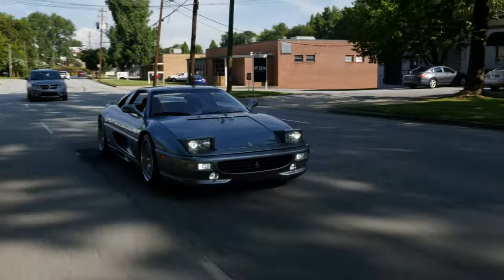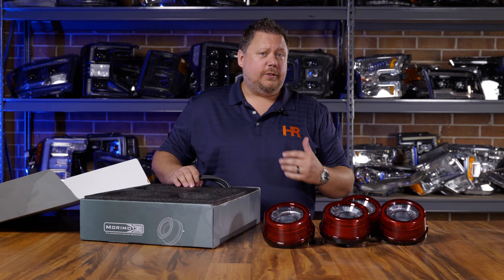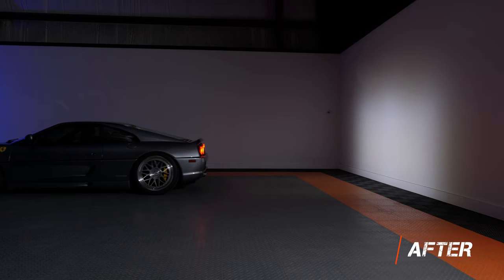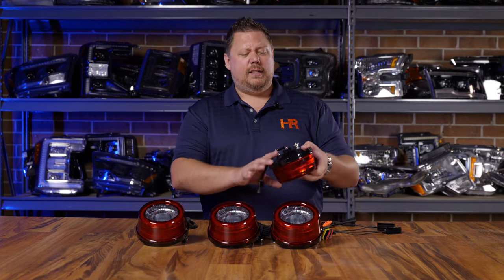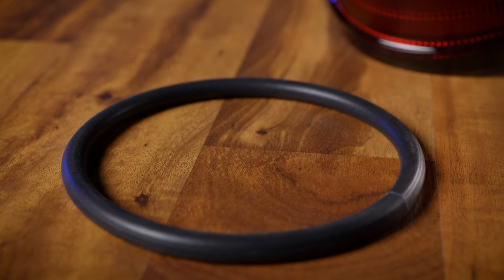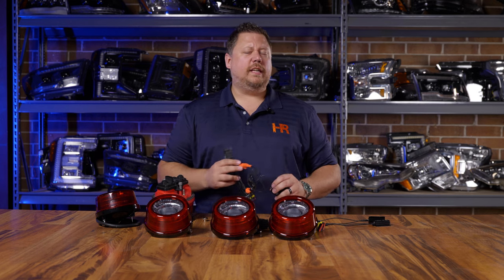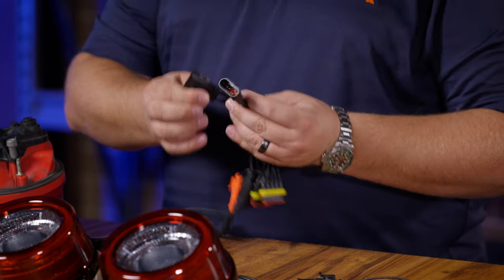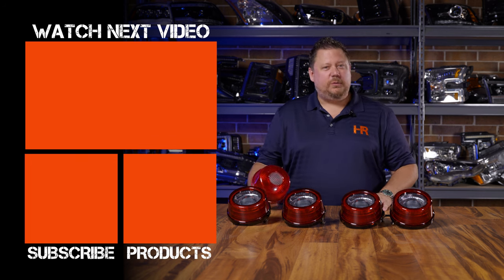The ONLY Tail Light Upgrade You Should Perform on Your 90's Ferrari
It's hard to beat a 90s generation Ferrari with their awesome looks, great engine sound, & that lovely gated shifter. But one thing that is lacking on these hand-built exotics is the lighting output, it's pretty much nonexistent in the rear. There is only a single dim tail light & signal indicator that other drivers have difficulty noticing. This is especially true with the reverse lights, they barely qualify as such resembling a flashlight that has low batteries. Thankfully Morimoto has developed a new XB LED tail light that is inspired by the Ferrari 488. These LED tail lights have four brake lights, turn signals, & reverse lights with light outputs that put the OEM housings to shame. Installing them is the same as installing a factory set of lights, everything is made to be plug-and-play. Chris will cover these new XB LED tail lights so you have all the information you need to update the styling and Lighting safety of your classic 90s Ferrari.

00:00 - Intro
01:08 - Overview
01:49 - OEM vs XB LED
04:01 - Installation steps
04:29 - Stud relocation
06:25 - O-ring Gasket
07:05 - Harness & Wiring
09:42 - Outro